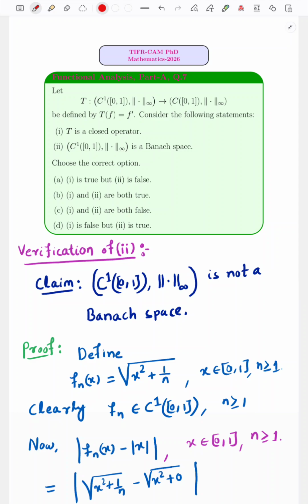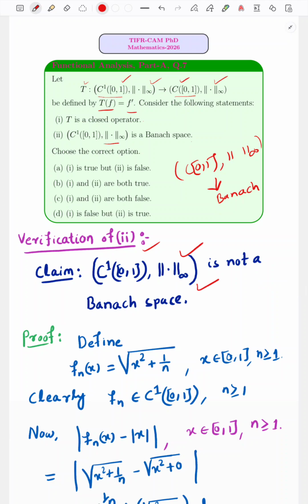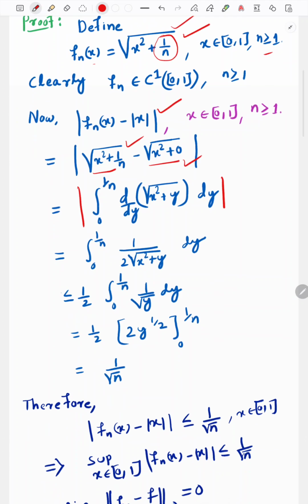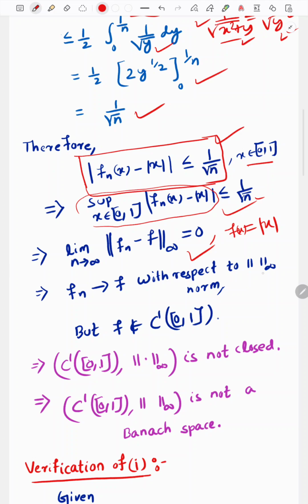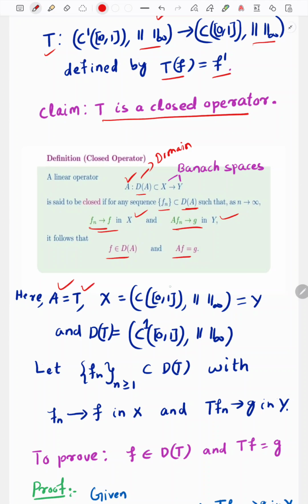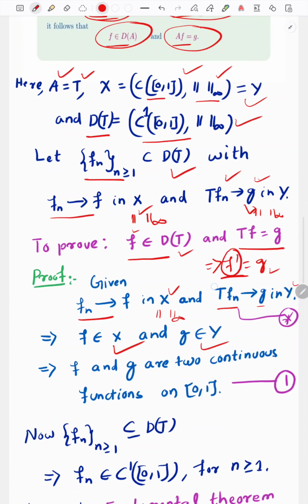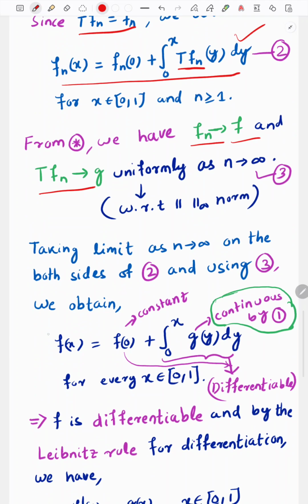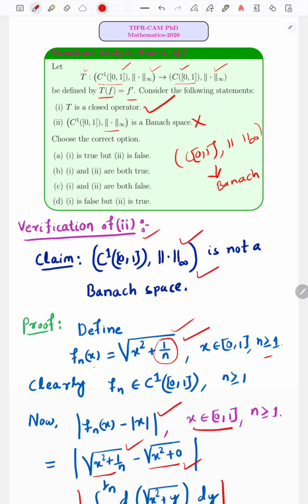TIFRCAM PhD 2026, Part-A,Q7(Functional Analysis) Closed Operator#tifrmaths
Closed Unbounded Operator has a lot of applications in semi-group theory of linear operators. Semi-group theory of linear operators is a powerful analytic technique in analysis of partial differential equations.